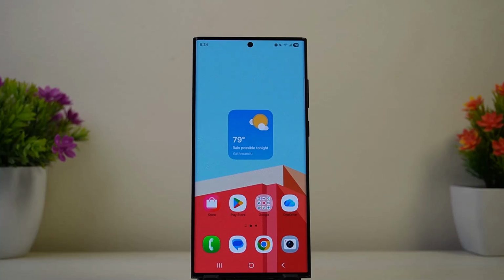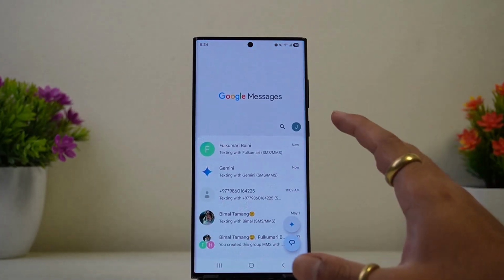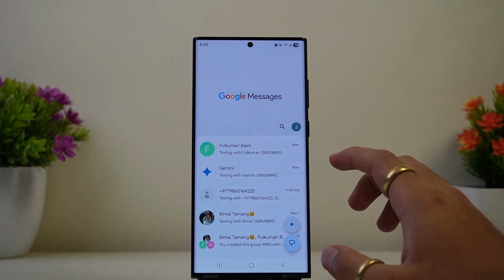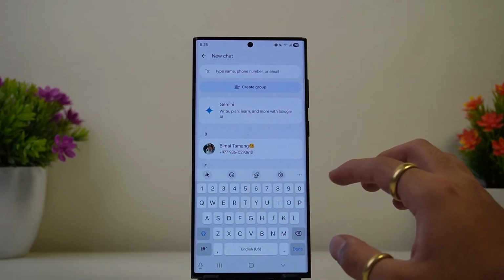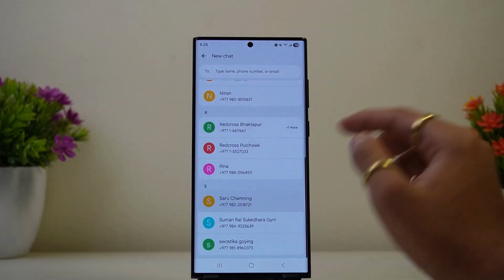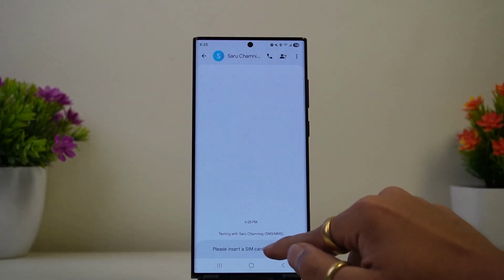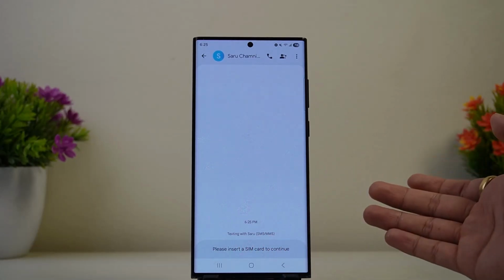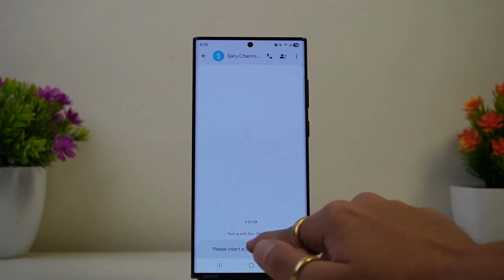How to Use Android Scheduled Messages Trick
Want to send messages automatically at a specific time on your Android phone? In this video, you’ll learn how to use the Android scheduled messages trick to plan and send texts later without needing to be online. This simple Android tutorial shows you how to access the messaging app, choose a recipient, and schedule messages for future delivery.

The tutorial begins by showing how to open the default Messages app on your Android device and start a new chat by tapping the plus or chat icon. Once you select your recipient, you’ll learn how to locate the message input options where the scheduling feature is available on supported Android devices. This hidden feature allows you to prepare messages in advance and send them automatically at the perfect time.

You’ll also discover how to set a custom date and time using the built-in scheduling interface. The video explains how to long-press or tap the message options to find the “Schedule” feature, choose your preferred delivery time from the calendar and clock, and save it for automatic sending. This is especially useful for reminders, birthday wishes, work messages, and important notifications.

If you’ve been searching for how to schedule text messages on Android, send delayed SMS, or use Android hidden messaging features, this guide covers everything you need to know. Follow along and make your messaging smarter with scheduled texts.